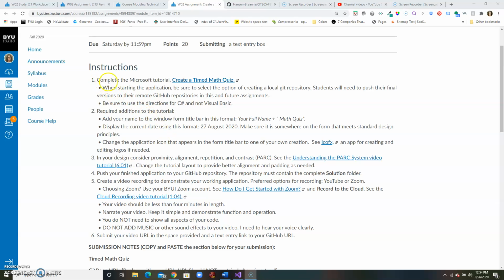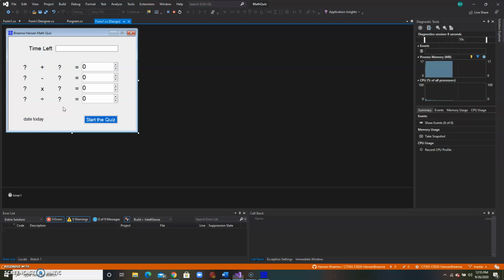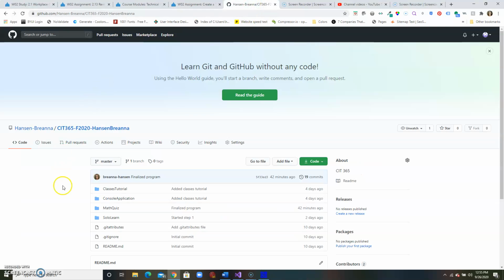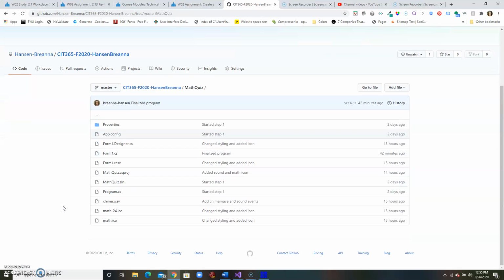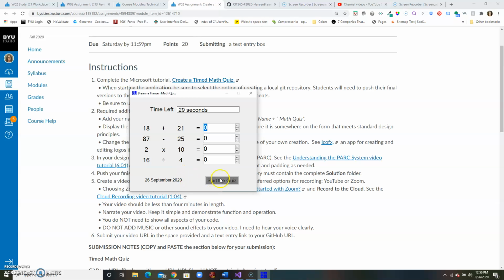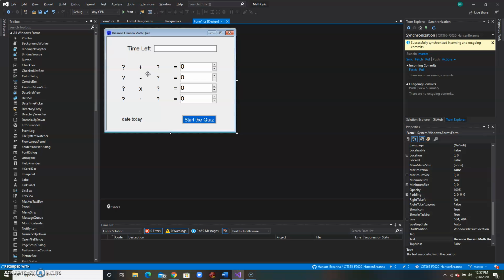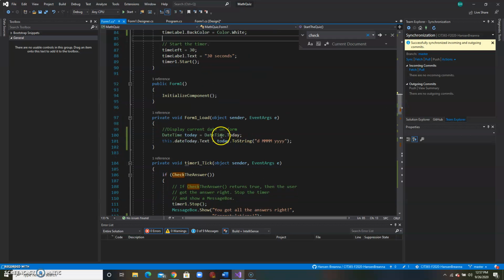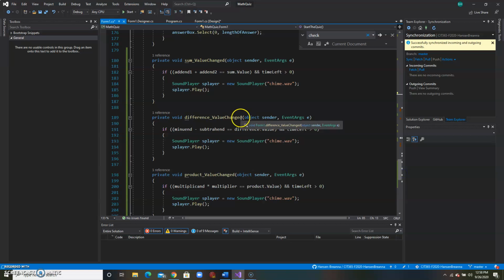CIT 365 W02 Math Quiz